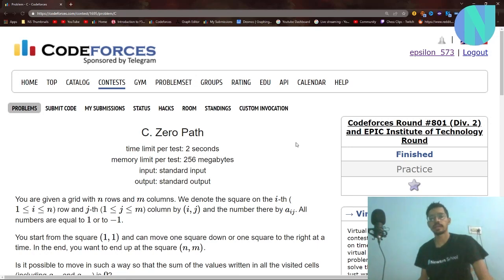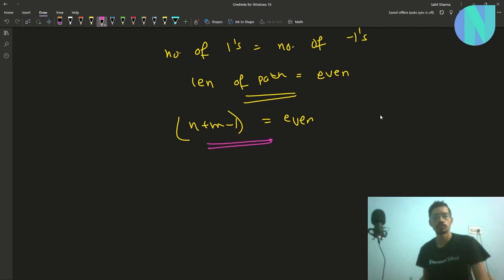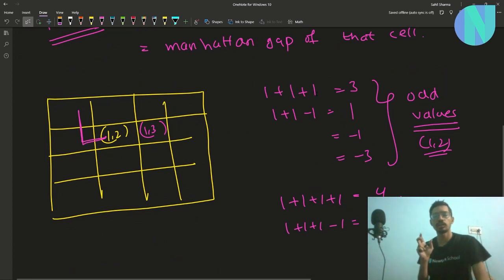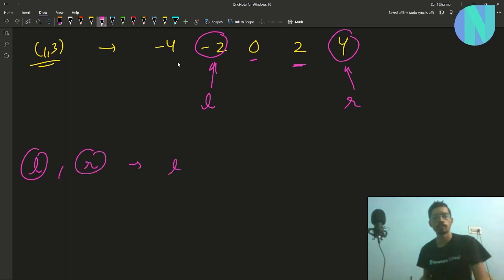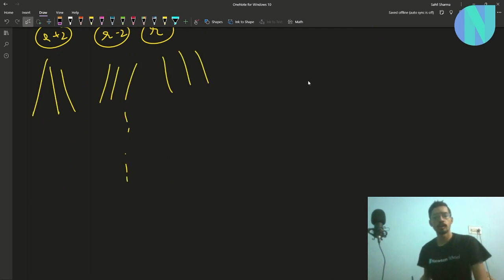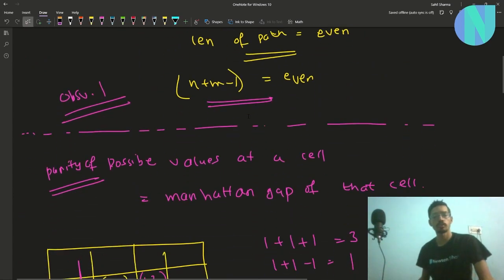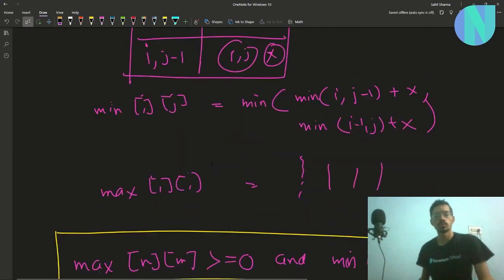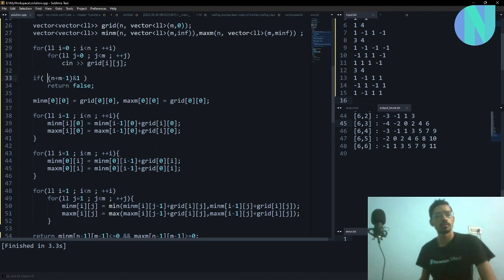Zero Path || Codeforces Round 801 Div2 Problem C